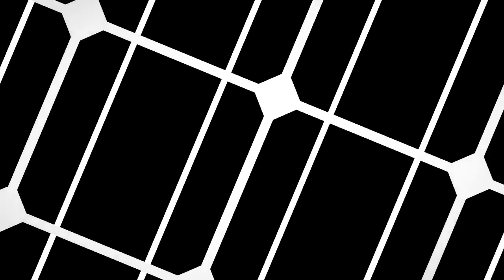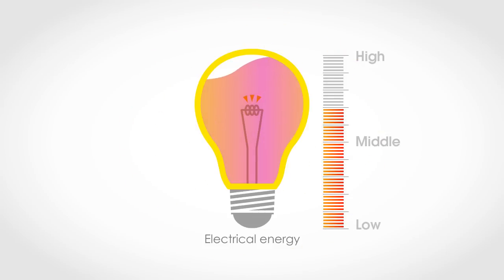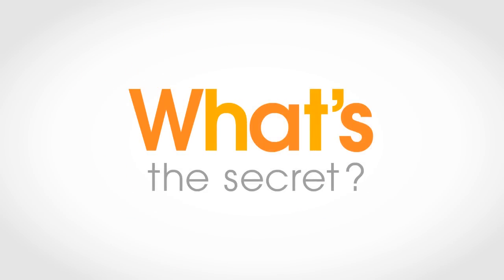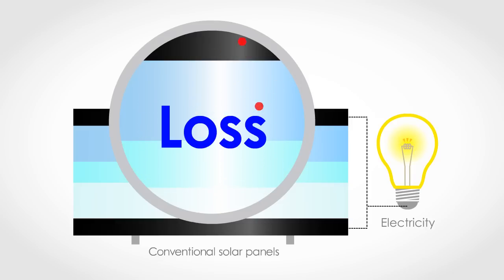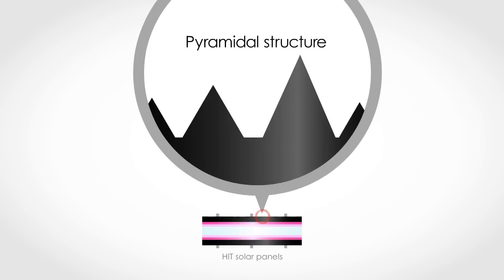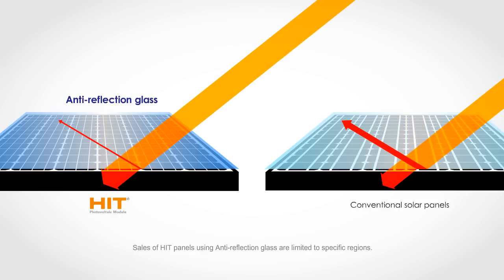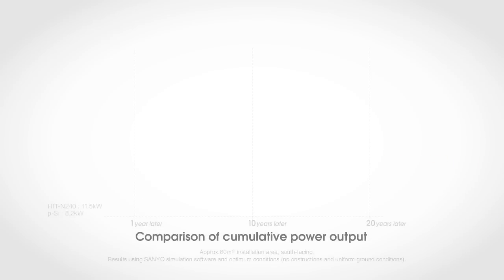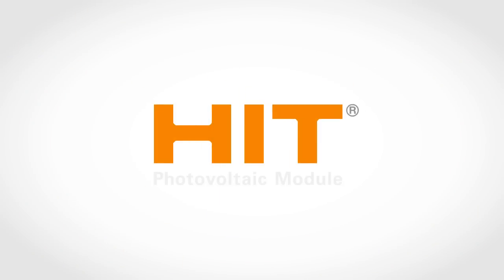HIT solar panel - High performance solar panel